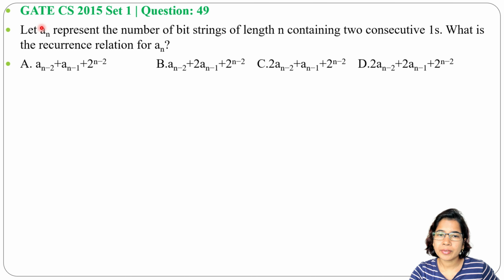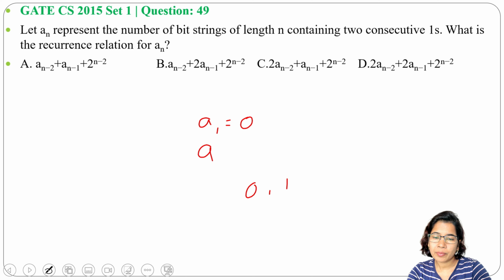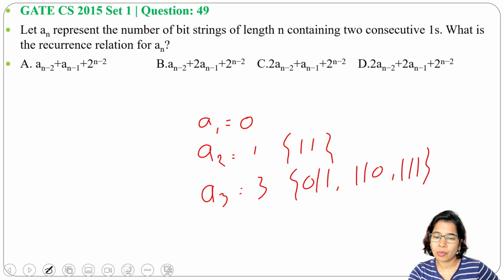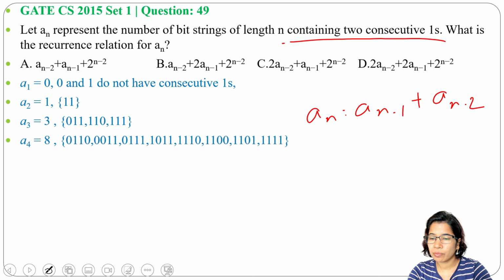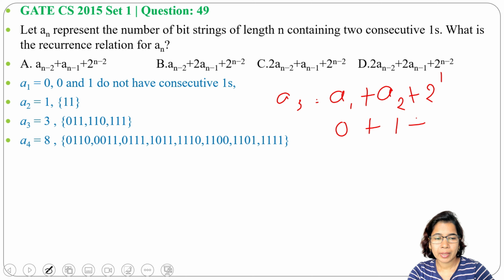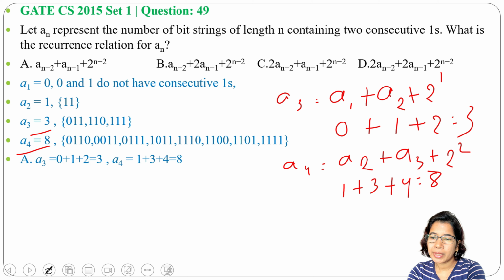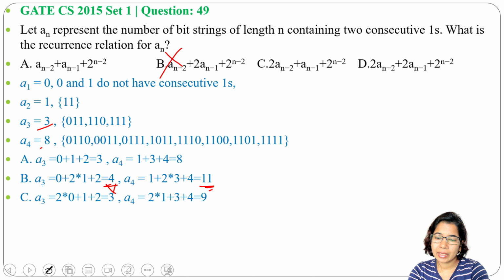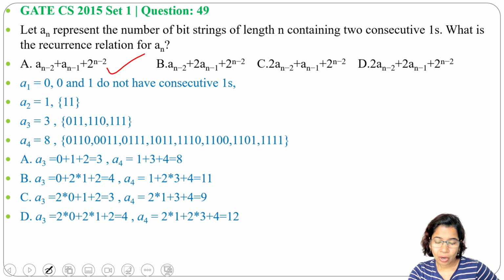GATE CS 2015 Set 1 | Question: 49 Let an represent the number of bit strings of length n containing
Let an represent the number of bit strings of length n containing two consecutive 1s. What is the recurrence relation for an?
A. an−2+an−1+2n−2
B.an−2+2an−1+2n−2
C.2an−2+an−1+2n−2
D.2an−2+2an−1+2n−2

Ans: A
0:00 Intro & Question
0:23 Solution